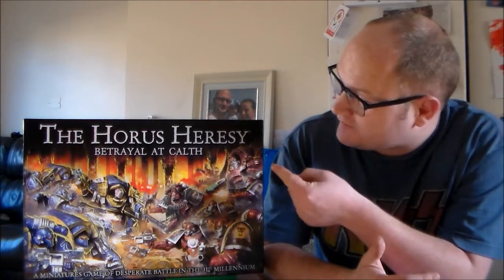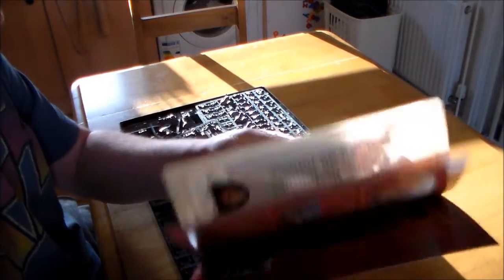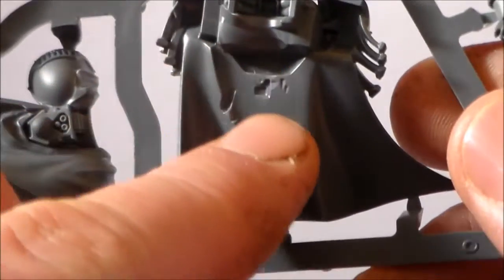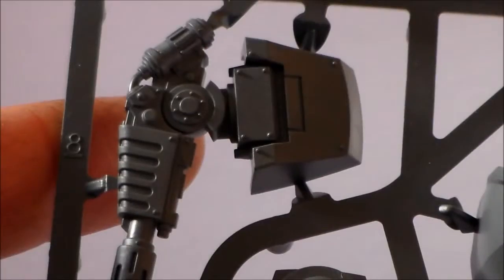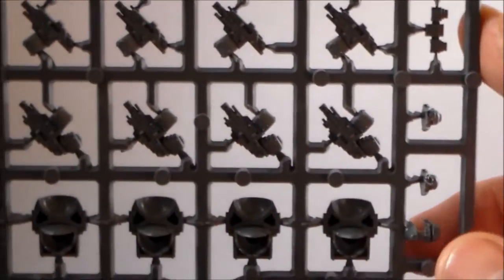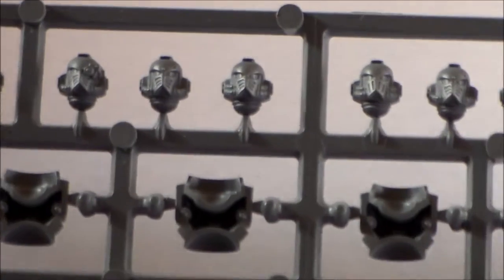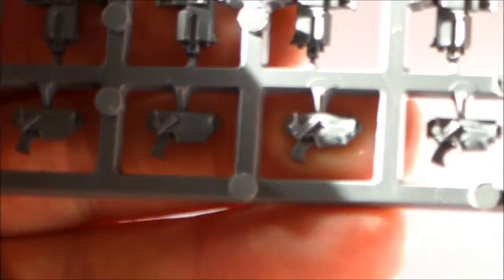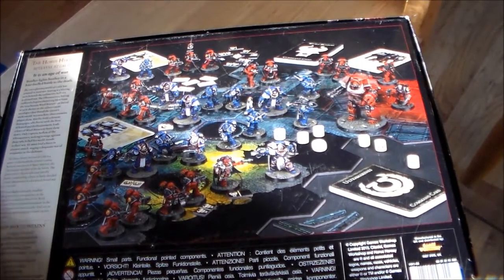The Horus Heresy Betrayal At Calth unboxing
Wow what a long one this is but it had to be to get everything into one video. But what a box this is its full of great units and characters bur THAT DREADNOUGHT THOUGH! Enjoy